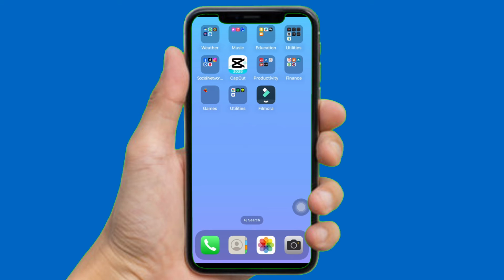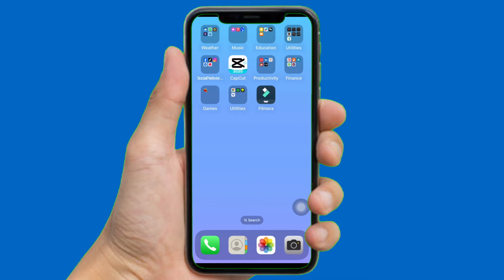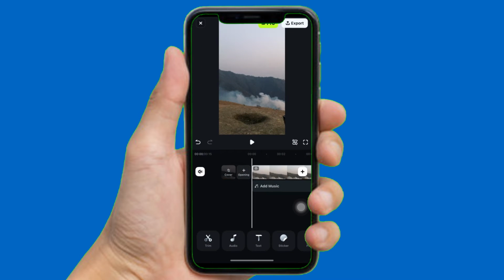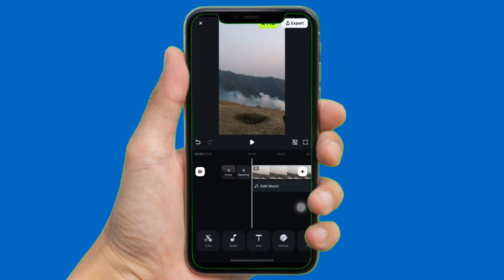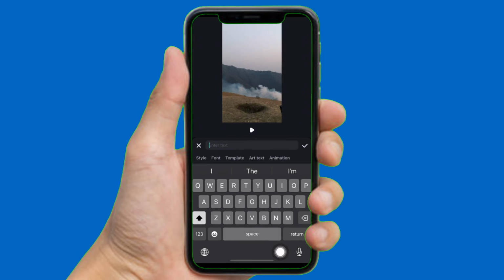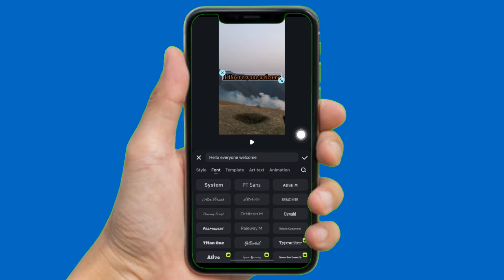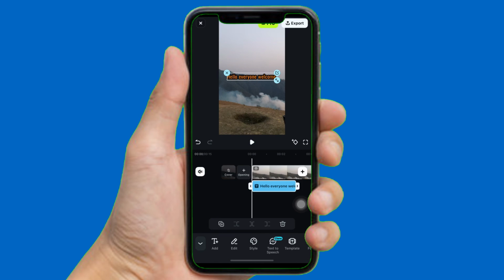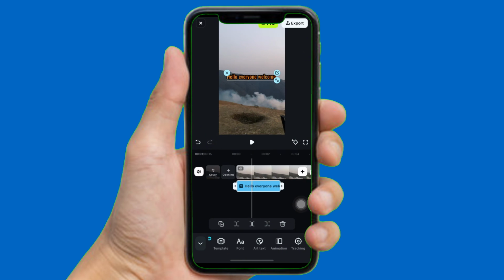How to Add Custom Text in Filmora 2025?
Learn how to add custom text in Filmora with this easy-to-follow guide! Whether you want to add titles, captions, or creative text animations, this tutorial will show you how to personalize your videos with custom text. Discover how to edit fonts, colors, sizes, and positioning in Filmora to make your text stand out and perfectly match your video's style.